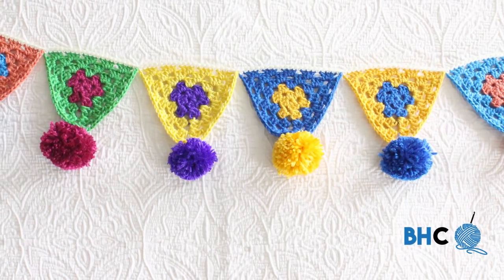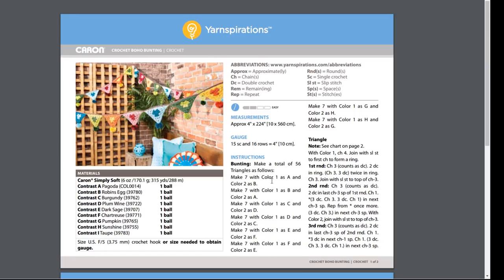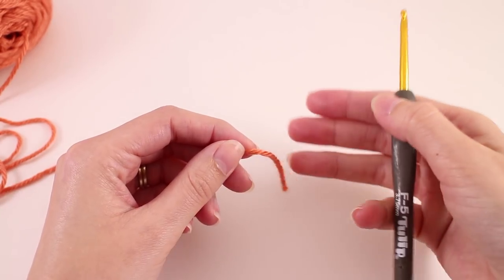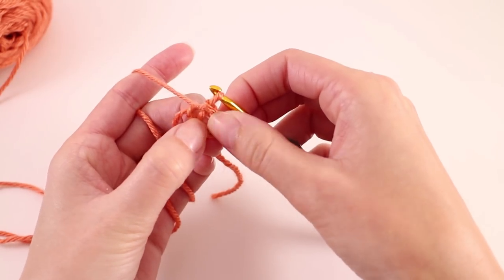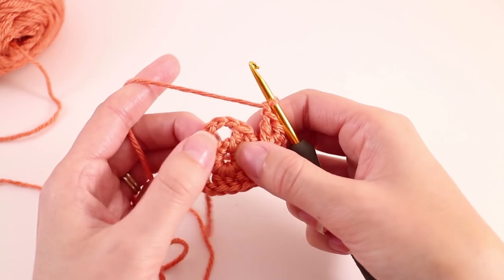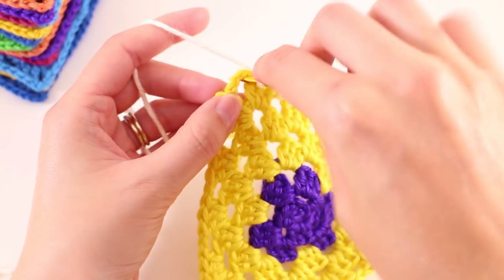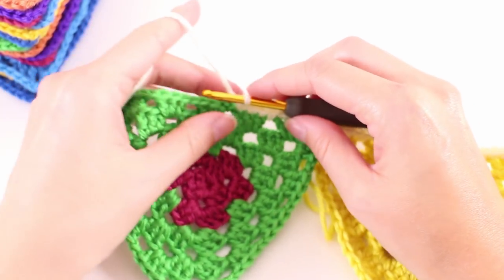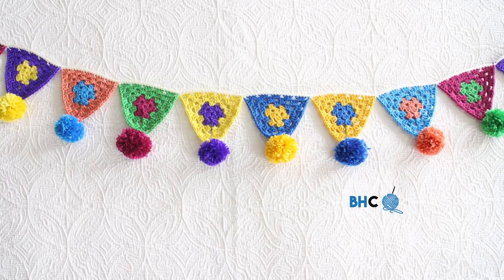Crochet Bunting: Boho Bunting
String up this bunting for your next celebration, or leave them up all year long for a festive decoration to your deck! Crocheted in the bright colors of Caron Simply Soft, you can choose your shades to match your patio furniture!